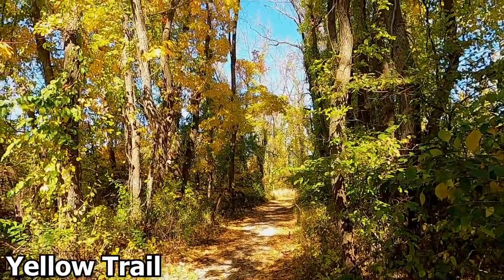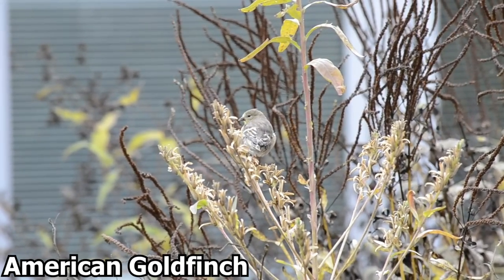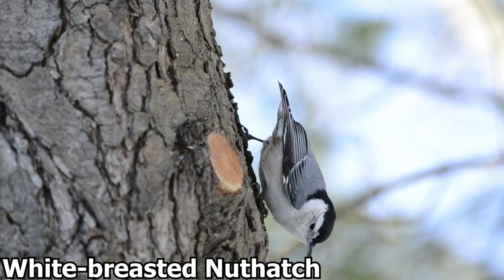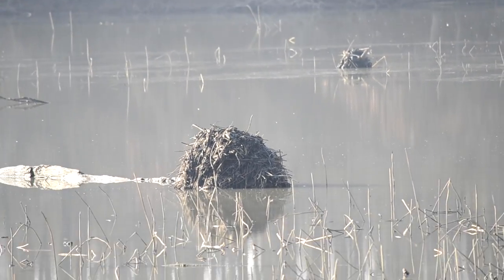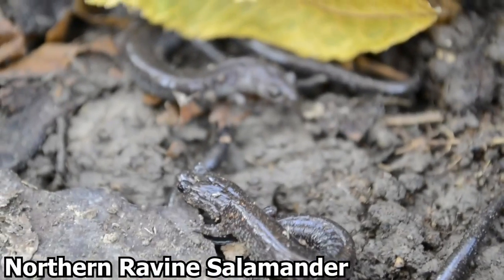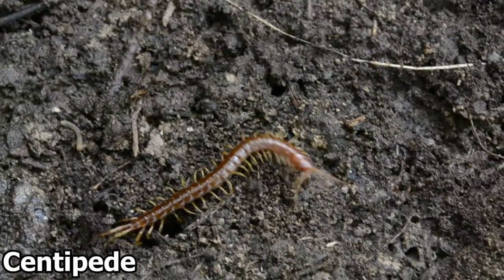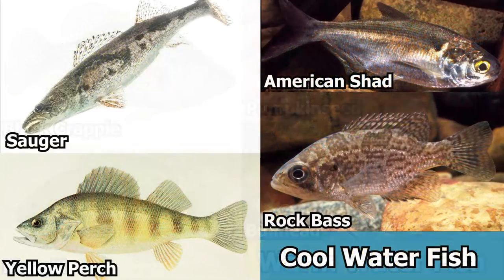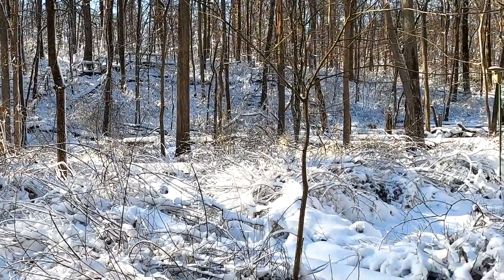Nature's Shift at Old Woman Creek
Learn about the science behind the natural transition in seasons at Old Woman Creek in this video.

Copy and paste the URL's below to learn more.

PHOTO CREDITS:
Burrowed Hole photo
Credit: Lee Haywood

Squirrel Nest in Tree
Credit: Sharon

Squirrel with Nesting Material
Credit: Pat Gaines

Chipmunk with Nesting Material
Credit: Bob Devlin

Opossum
Credit: Mike Keeling

Least Weasel Image 3
Credit: Teemu Eskola

Wandering Glider Dragonfly
Credit: Vicki DeLoach

Sauger Fish
Credit: USFWS Mountain-Prairie